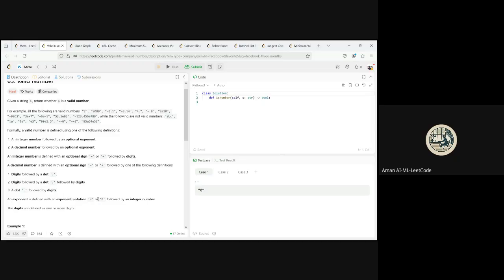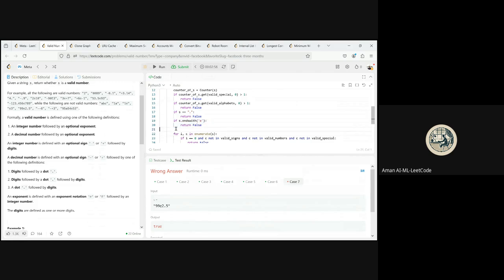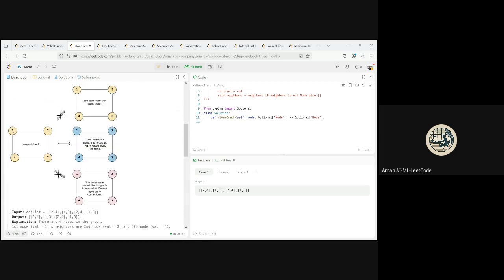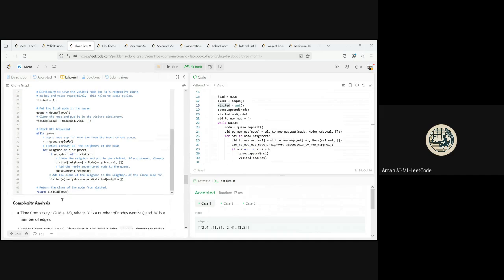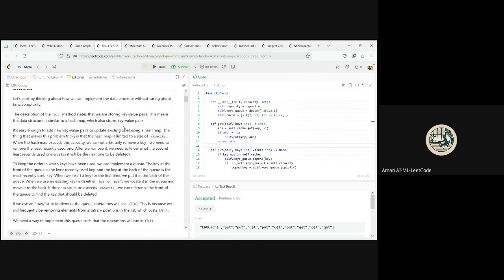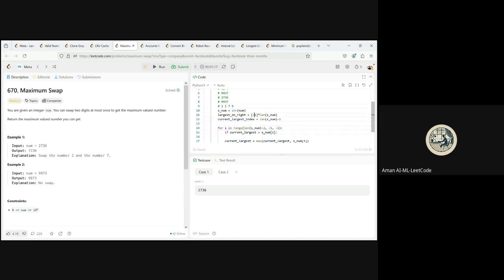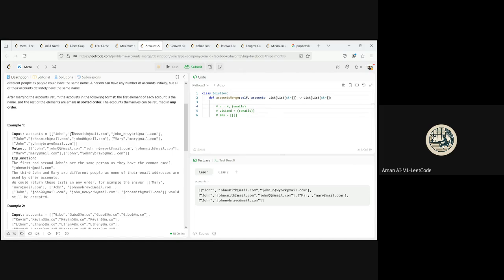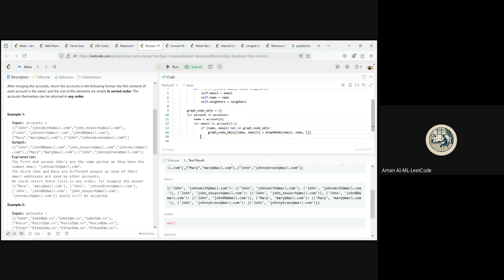20th Jan 2025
**LeetCode Sprint 1**

:date: **Date & Time**: **From 14th Jan to 27th Jan, 9:30 AM to 11:00 AM IST**
:1234: **LeetCode Problems**: 4-5 Medium to Hard-level questions
:books: **Agenda**: Fast-paced, interactive problem solving